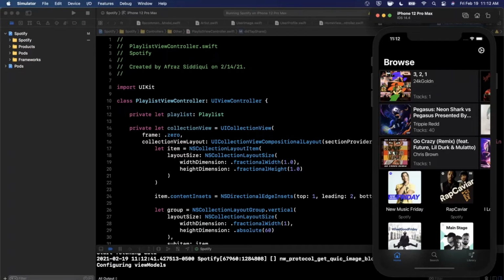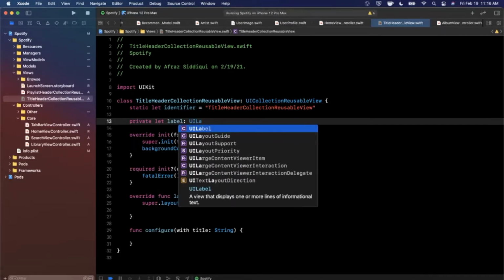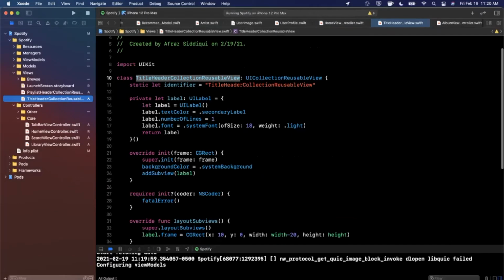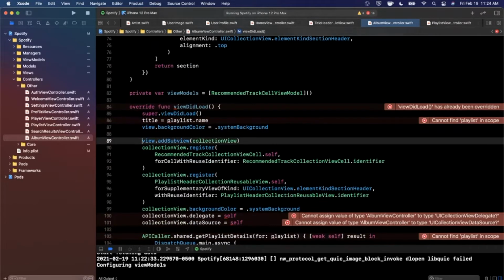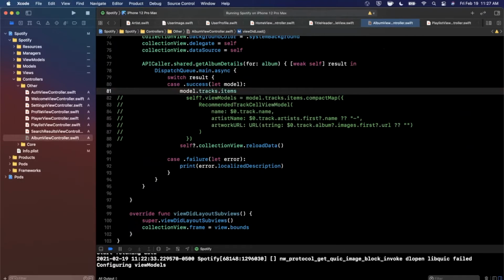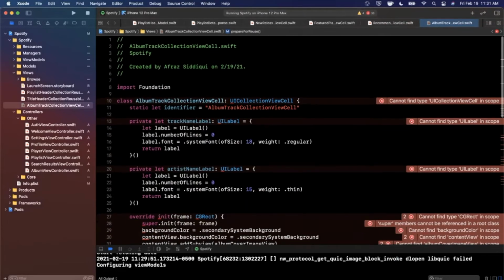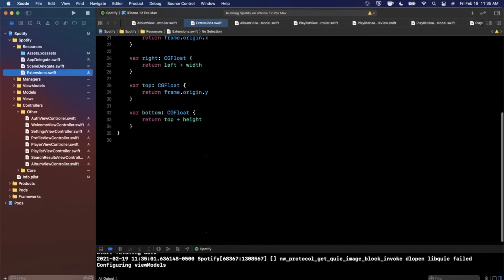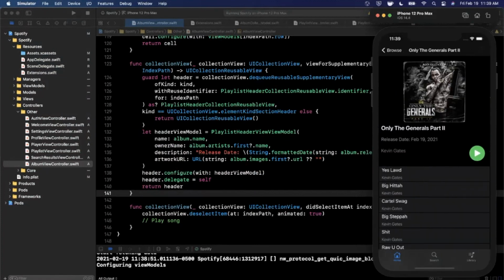Building Spotify App in Swift 5 & UIKit - Part 13 - Albums (Xcode 12, 2021, Swift 5) - Build App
In this video we will continue to build the Spotify iOS App in Swift 5 and Xcode 12. Specifically we will put together the Albums ViewController to view a given album.